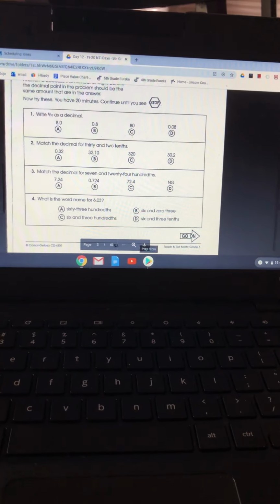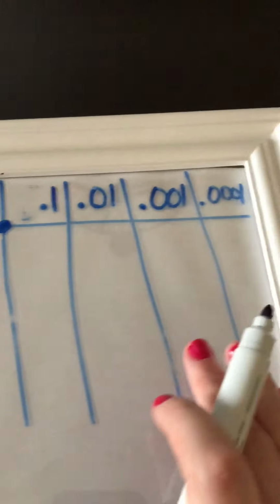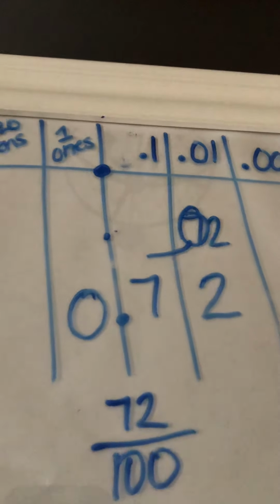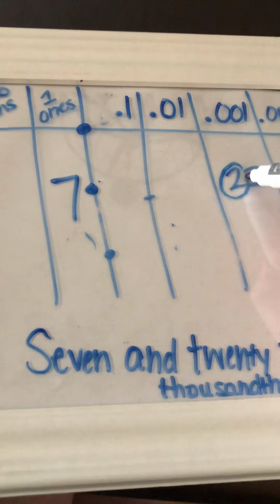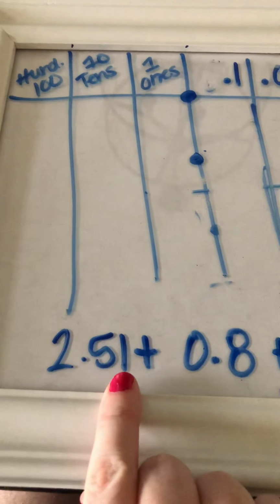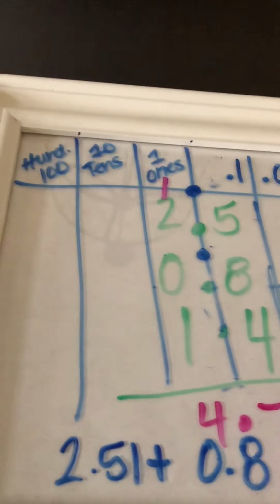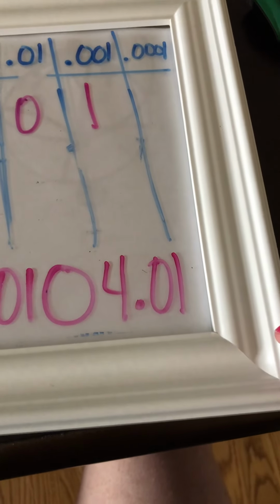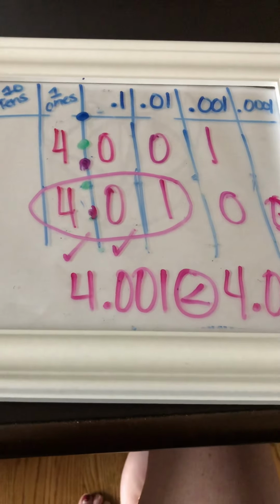March 24, 2020